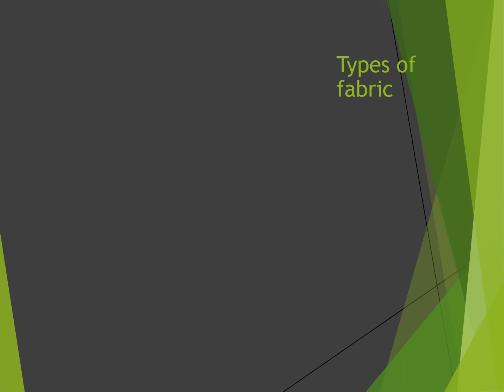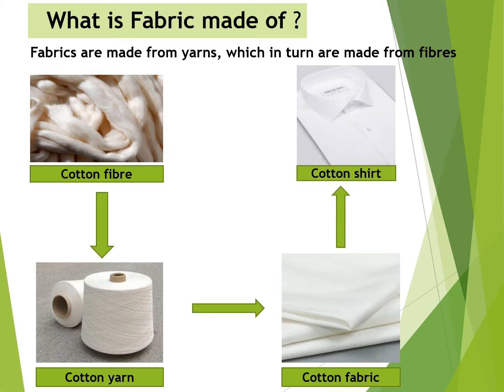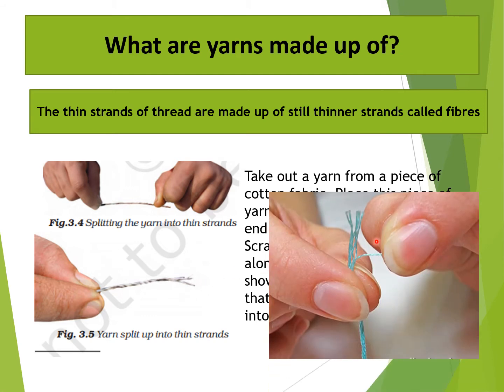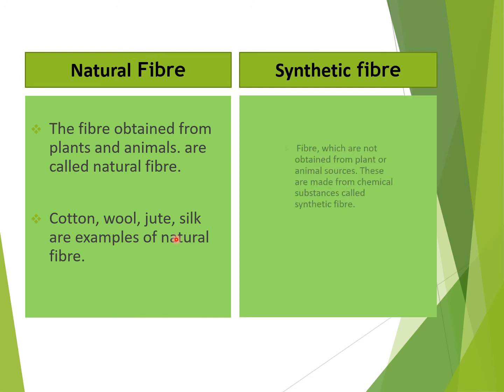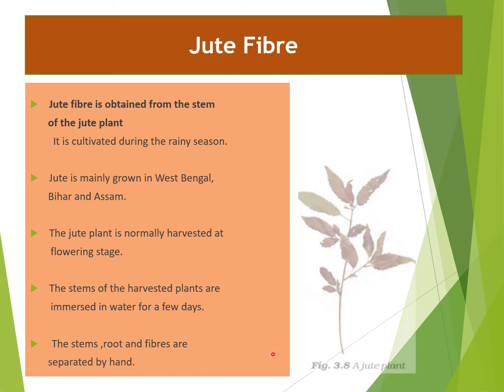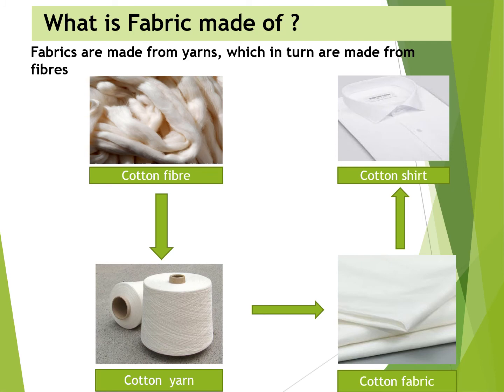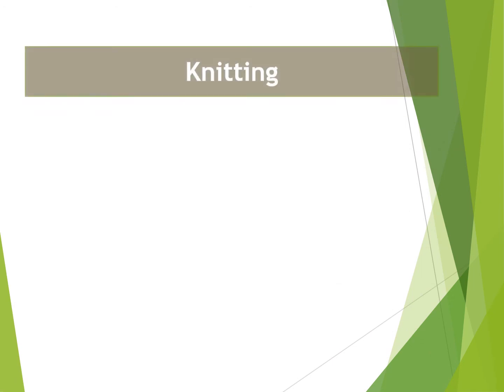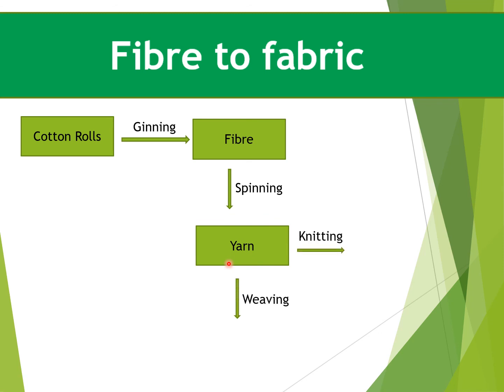Fibre to fabric Class 6 Science Chapter 3 By Revti Sharma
Hello Friends
This video explains Chapter-3 of Class 6 Fibre to Fabric. Following are the topics covered in this chapter:
1. Yarn
2. Fibre
3. Types  of fibre
4. Natural and synthetic fibres
 5. cotton, Jute, silk, wool fibre
6. Spinning cotton
7. weaving
8. knitting
9. History of Clothing

My name is Revti and this my channel "Champions Learn and Grow".
You can ask me questions regarding the topics in comment section.